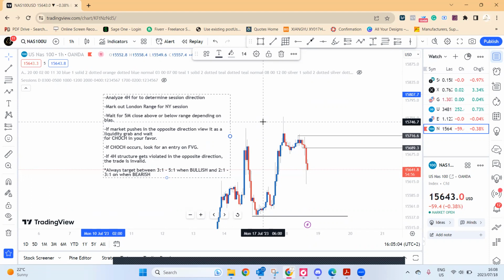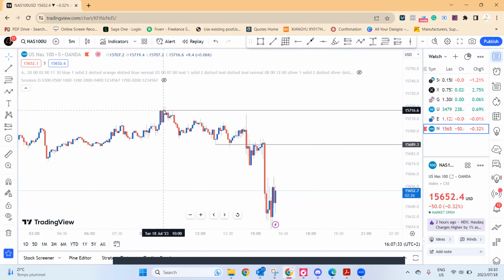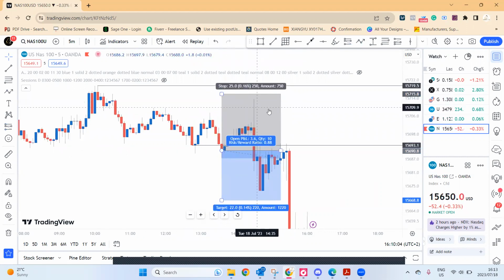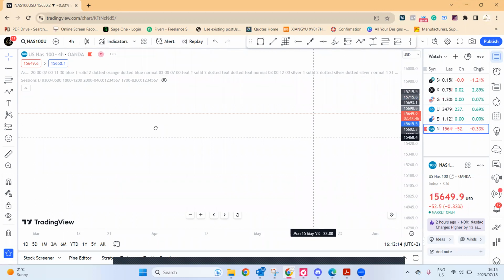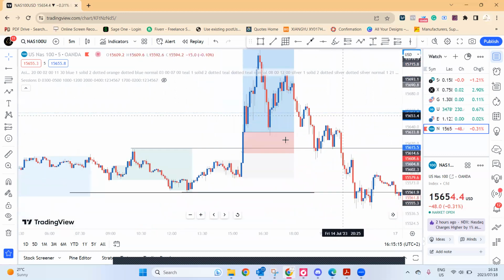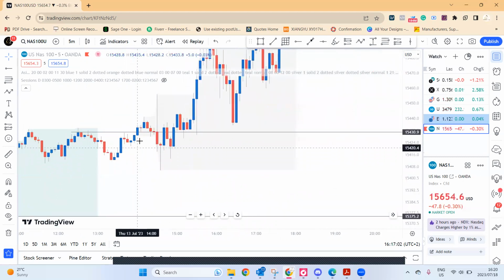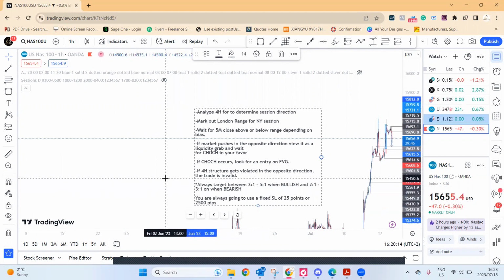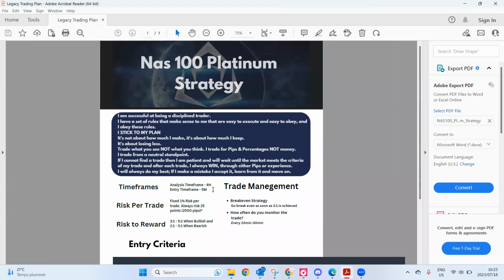Nas100 Platinum Strategy by EM (part 2)